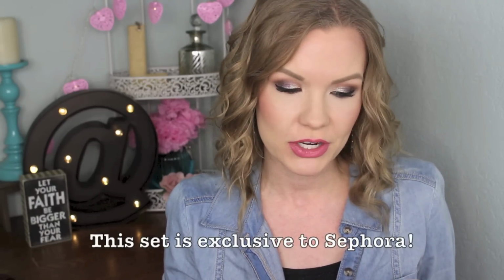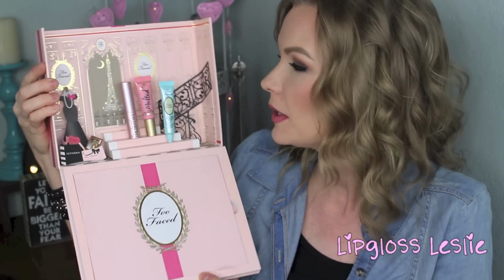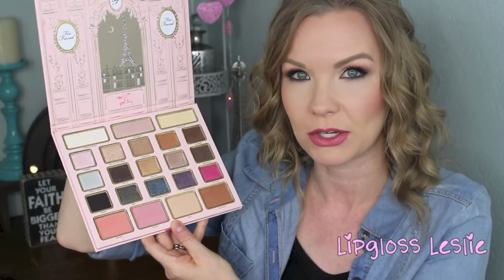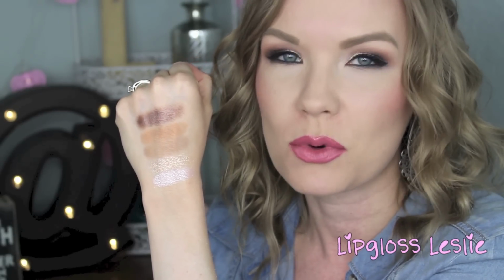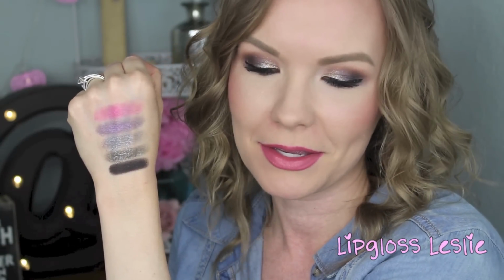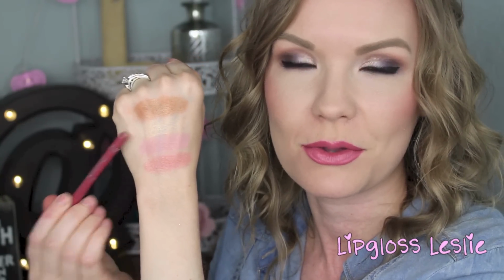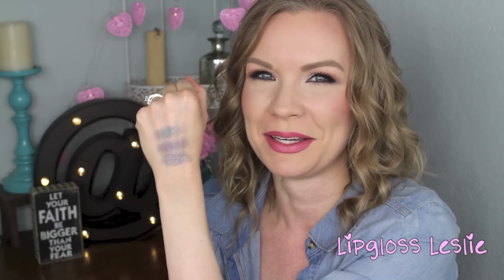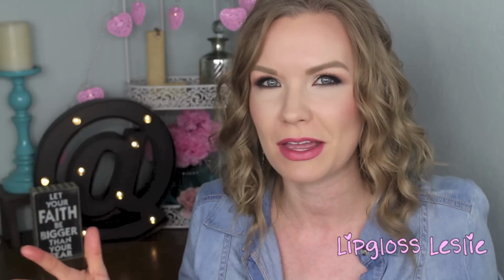Too Faced Le Grand Palais Holiday 2015 Swatches, Review, & Comparisons! | LipglossLeslie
Hey guys, I've got a review for you guys on the new Too Faced Holiday 2015 Le Grand Palais with swatches and comparisons!

IMPORTANT INFO:
Products Mentioned:

Makeup Geek -
Some of my FAVORITE eyeshadows & blushes:

Nume -
My favorite hair tools! (I use the Curl Jam set almost everyday!)

Great Brushes! -

MY INFO:
What I’m Wearing:
Top: Thrifted
Earrings: ?? Old!
Cuff: Nordstrom

My Makeup:
Foundation: Estee Lauder Double Wear Stay in Place Makeup in 2N1 Desert Beige
Concealers: Maybelline Dream Lumi Concealer in Ivory Maybelline Instant Age Rewind Dark Circle Eraser in Fair , Mac Prolongwear Concealer in NW 20
Liners: Rimmel Scandeleyes Waterproof Kohl Pencil in Black & Prestige Line & Style Ink Pen Physician’s Formula Eye Booster in Ultra Black